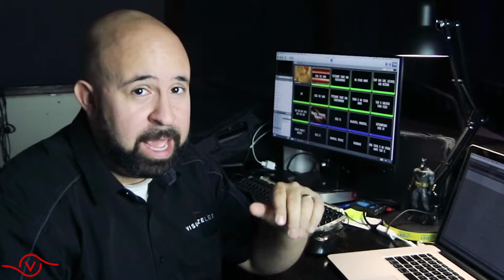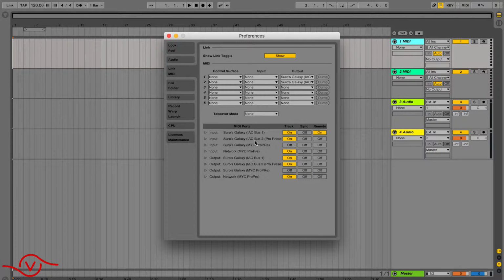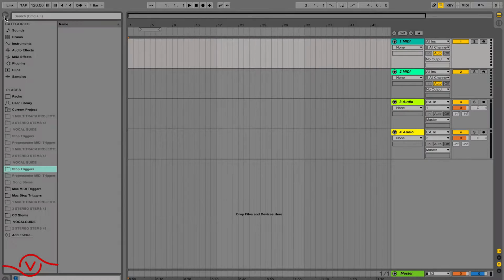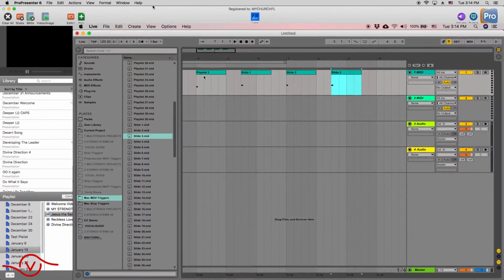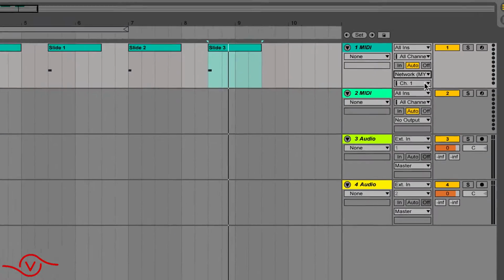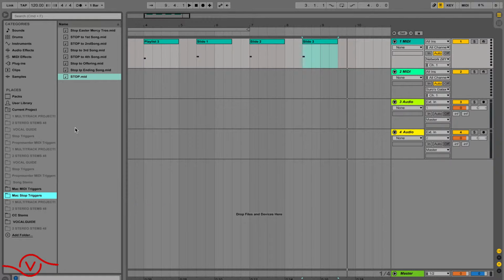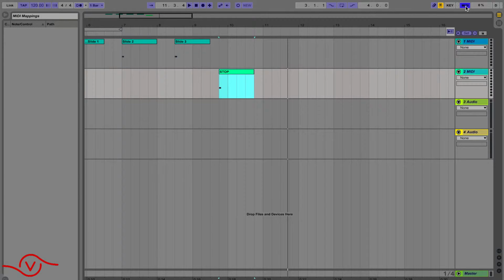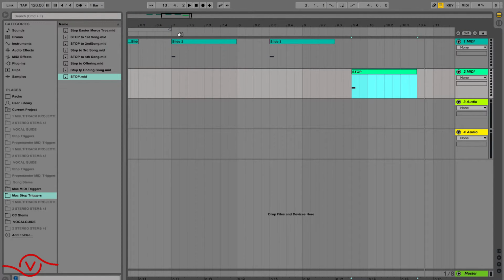Sending MIDI Through Ableton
How can you get your Pro Presenter slides to always be on with the track? This video will show you how! Never worry about your lyrics being late again!